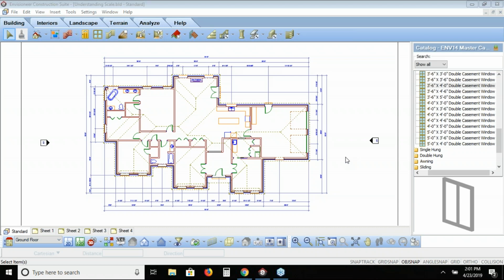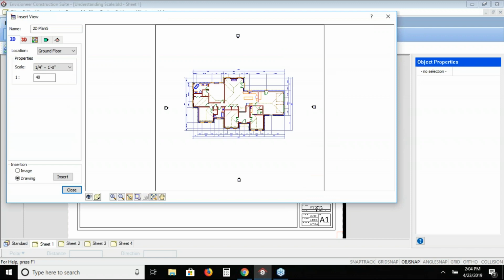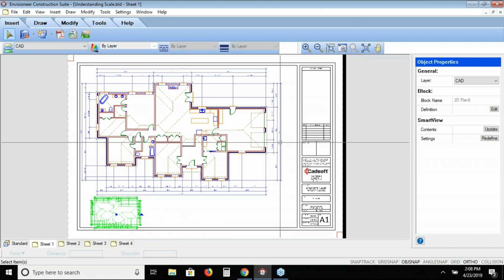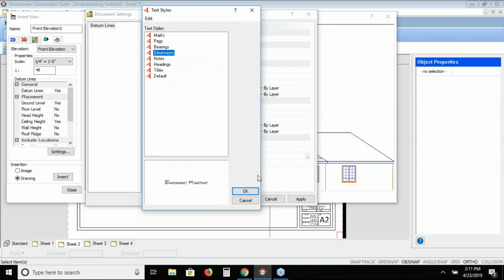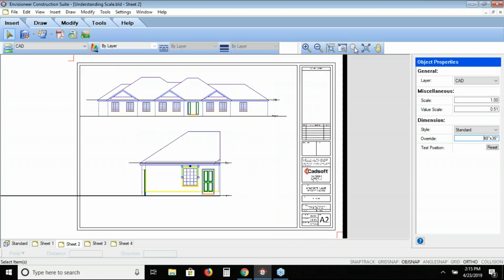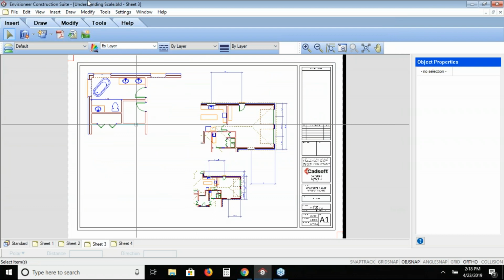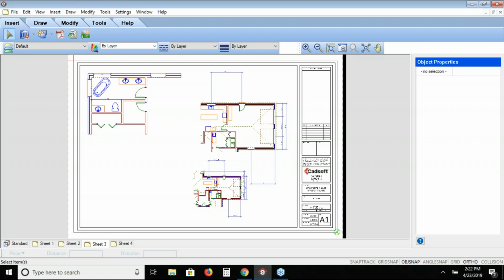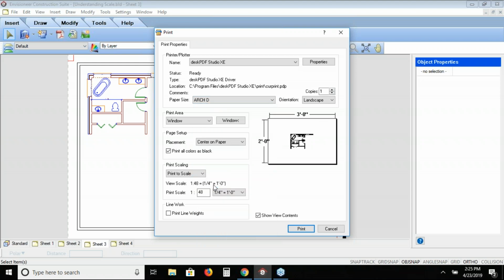Printing Different Scaled Drawings Correctly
Watch this live webinar recording where they discuss how to use scale in Envisioneer to draw a model and then print out views at different scales.